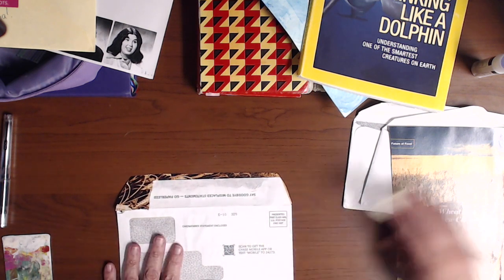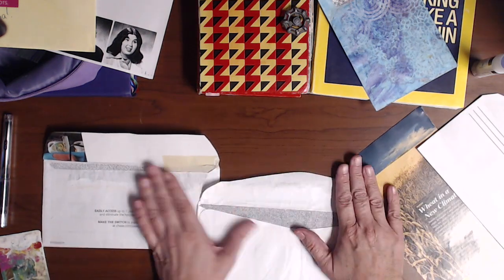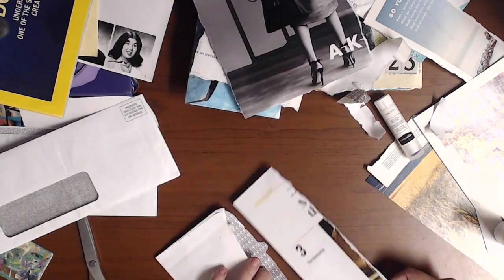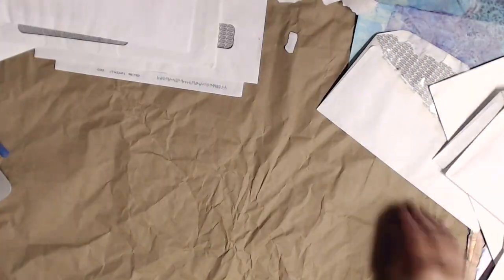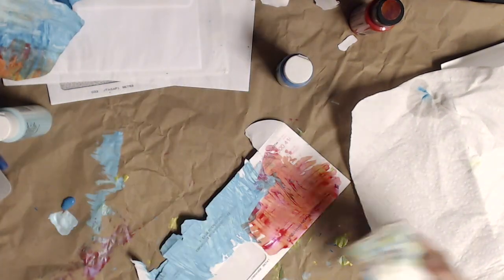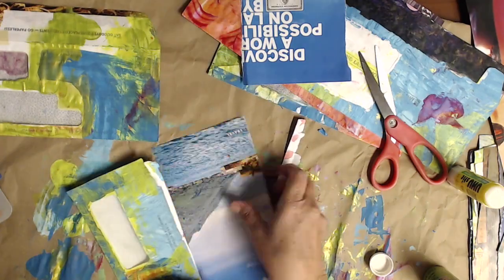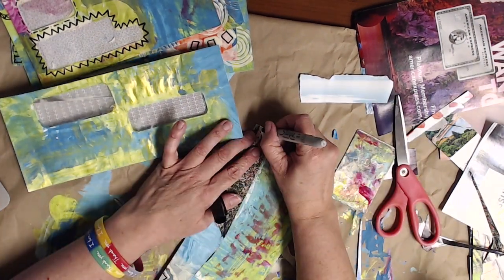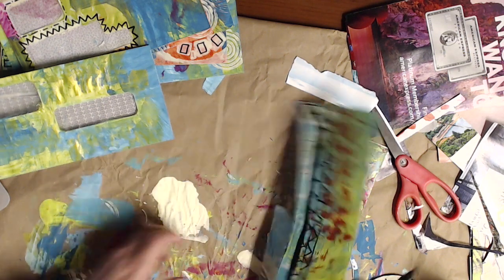Upcycled Envelope Art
Welcome back. I am repurposing some bill envelopes in to happy mail envelopes.  My second lunch minute installment. Join me & get your craft on! Happy you all are hanging with me. Love to you all!
Wishing you a holiday season filled with peace & love!
xo Shelley